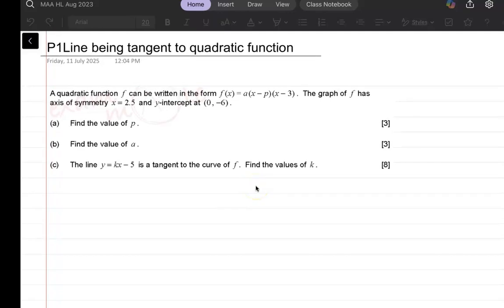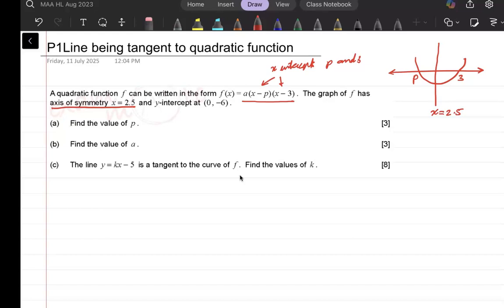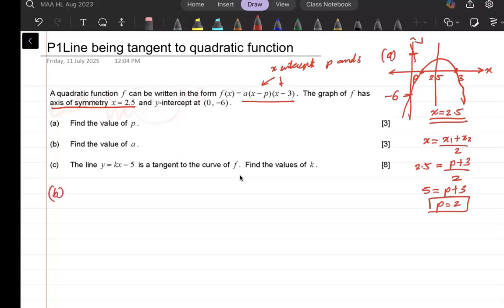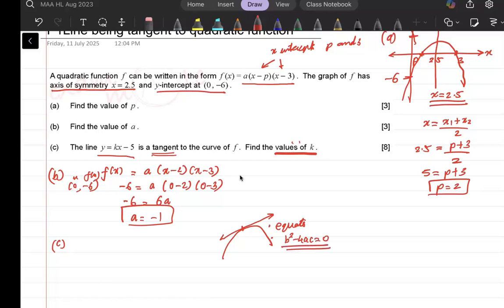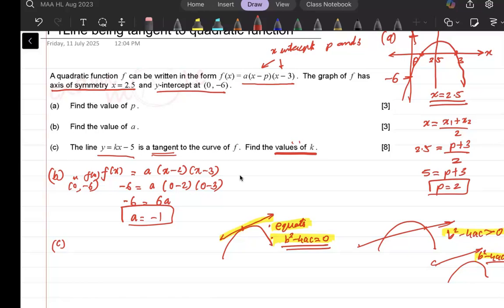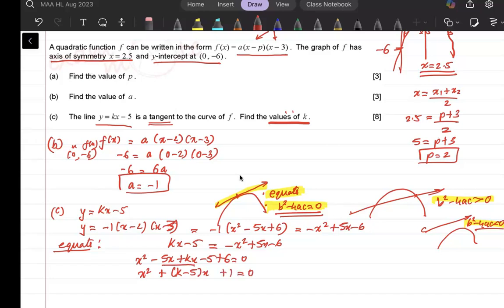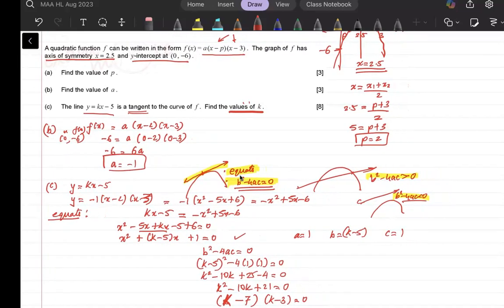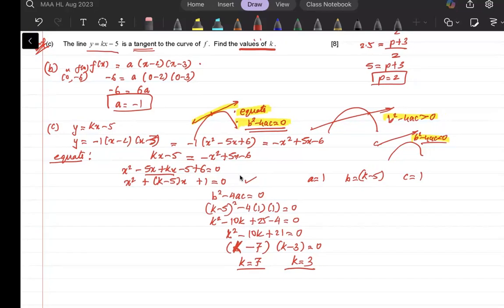Line given tangent to a parabola